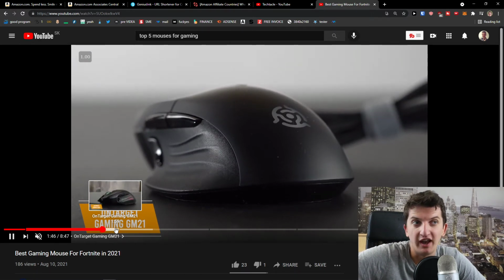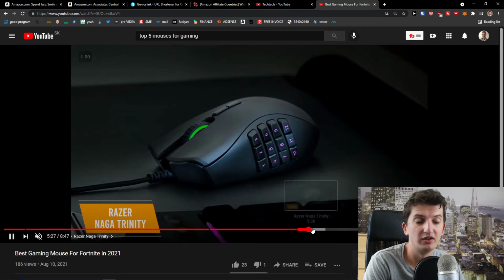AMAZON Affiliate Marketing For BEGINNERS in 2021